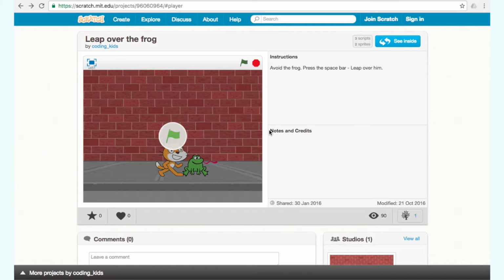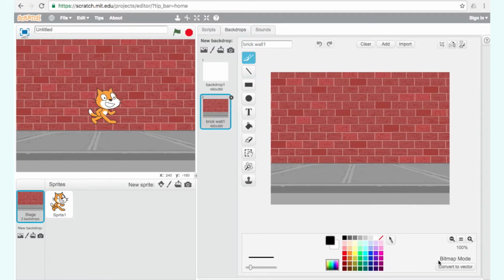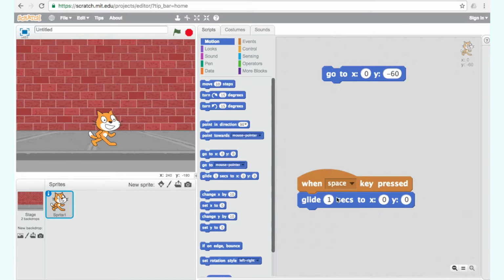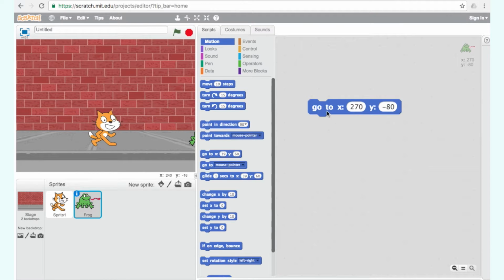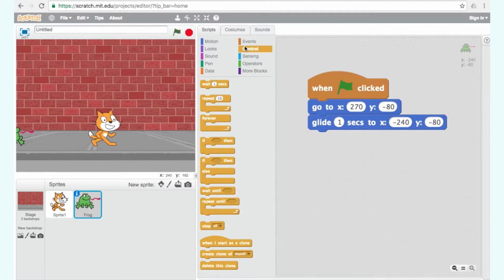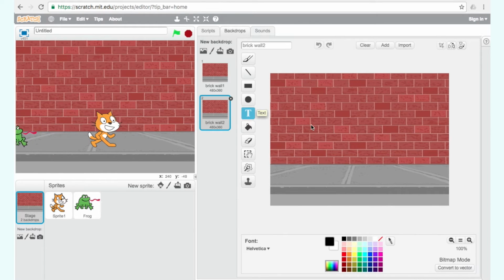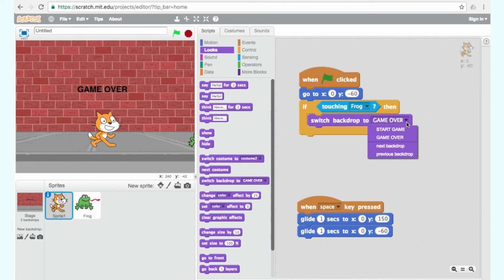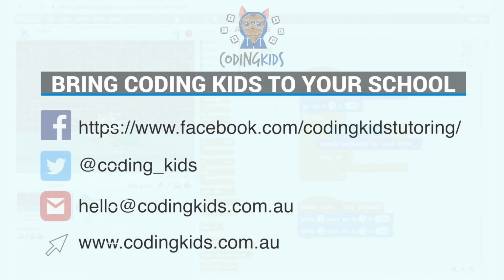How to make a "Leap over the frog" game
What we learn in building this game:
- What is the difference between the 'Go to xy' block and the 'glide' block
- How to control a sprite by pressing keys
- How to automate a sprite
- Decision making: ‘if’ blocks
- Collision detection: ‘touching’ block
- How to trigger “game over”

For 7 to 107-year-olds.